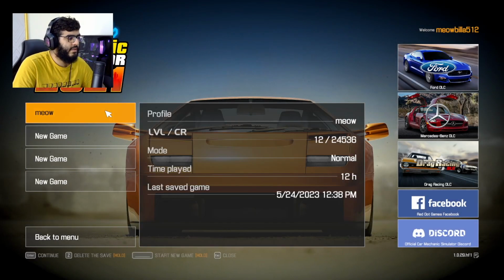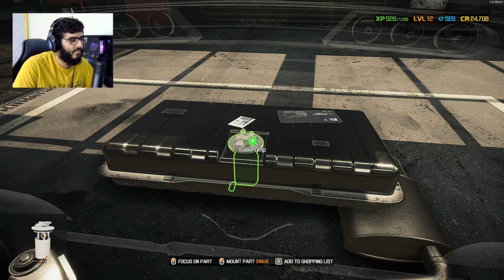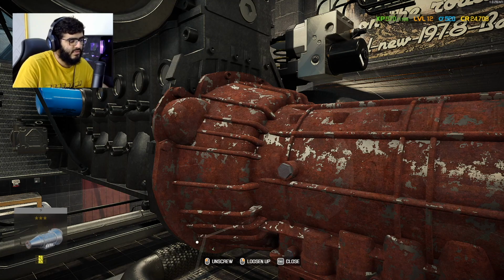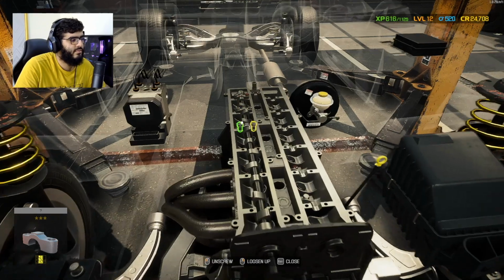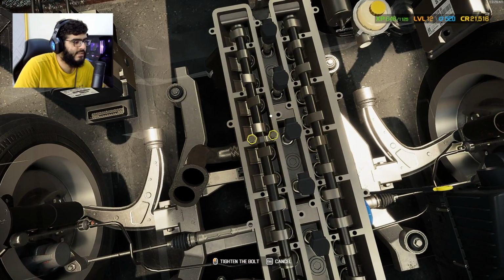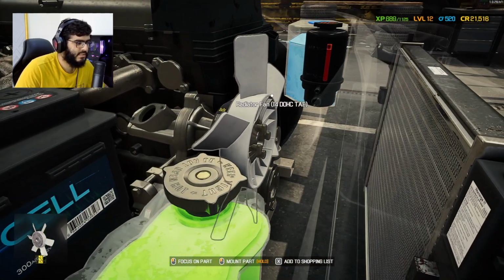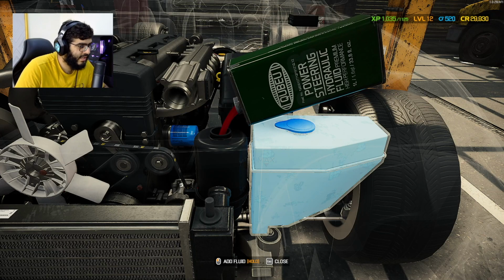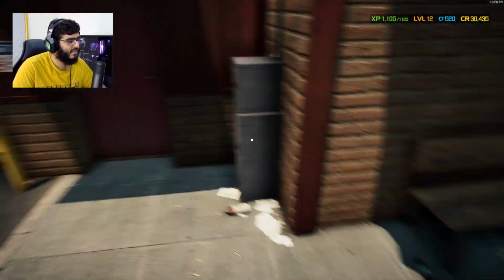2 Supras in the Shop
May Allah ‎SWT purify us, guide us, forgive all our sins, multiply our hasanat, and make us all worthy of attaining Jannahtul-Firdaws. Ameen.

If you do follow, I pray that Allah SWT makes my account(s) a form of Sadqa Jariya for you, and a way for you to get closer to Him. Ameen.